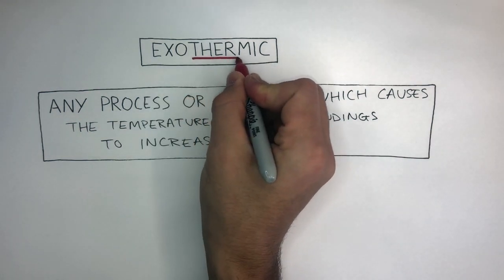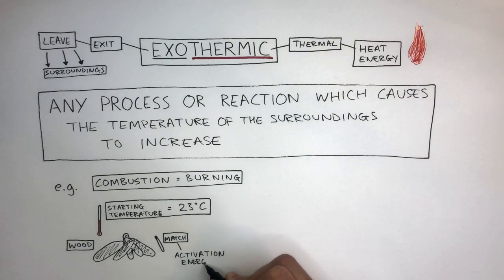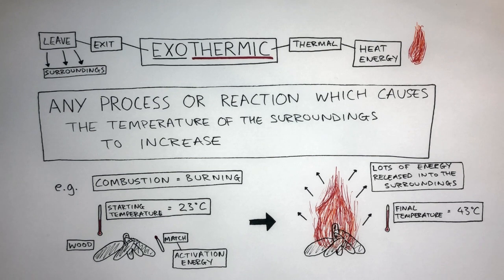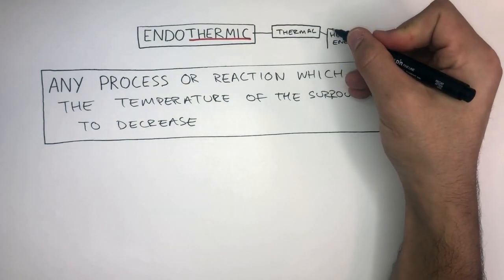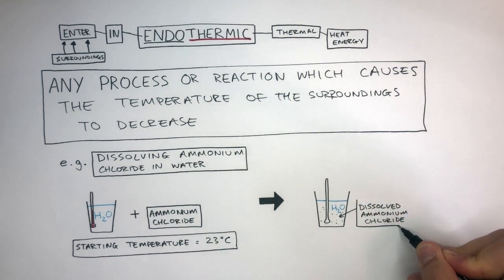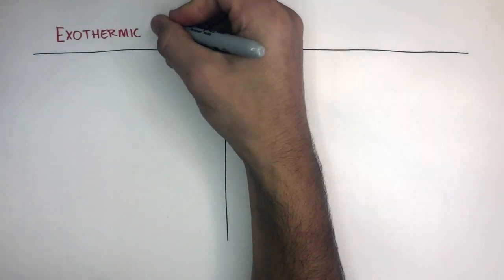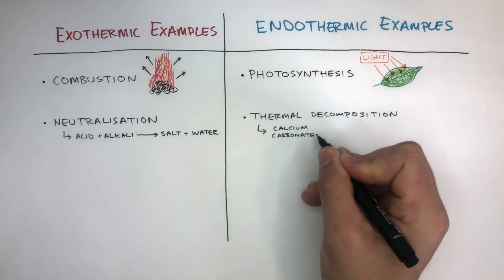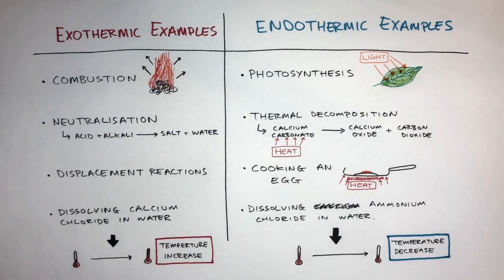GCSE Chemistry - Exothermic & Endothermic Reactions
In an exothermic reaction the temperature of the surroundings increases. This is due to a lot of energy being released into the surroundings. Examples of exothermic reactions are combustion and neutralisation.

In an endothermic reaction the temperature of the surroundings decreases. This is due to a lot of energy being taken in from the surroundings. Examples of endothermic reactions are thermal decomposition and photosynthesis.